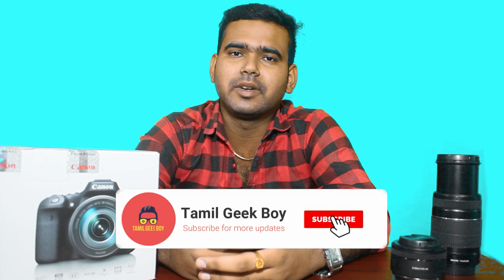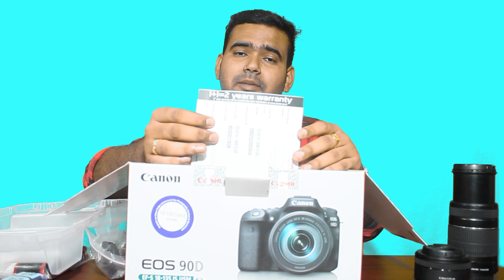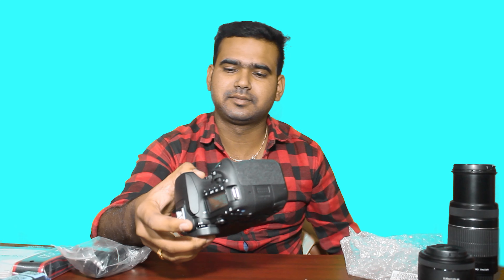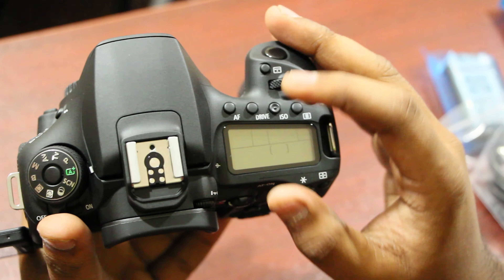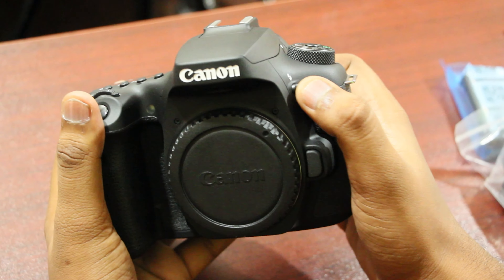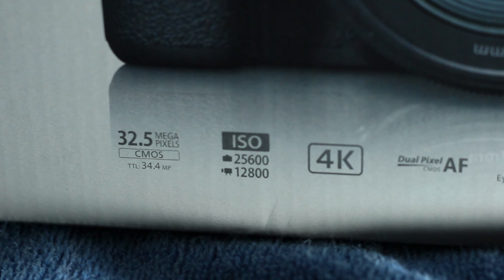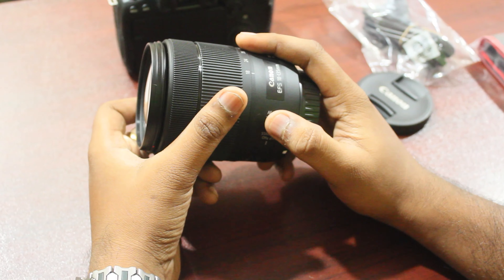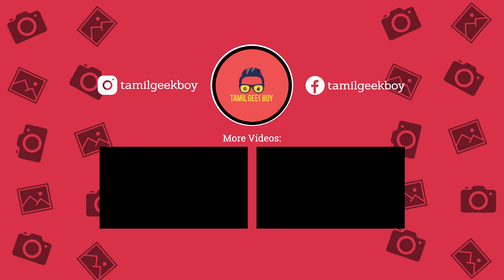Canon 90D Unboxing In Tamil | Canon 90D First Look | Best DSLR Camera for Youtubers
Hello friends, In this video i am going to show you the Canon 90D Unblocking and First Look with some specs.

Camera Buy Link -